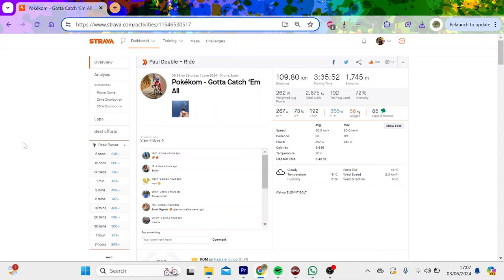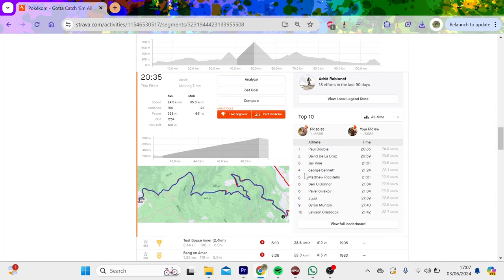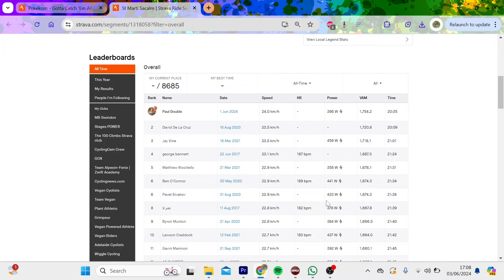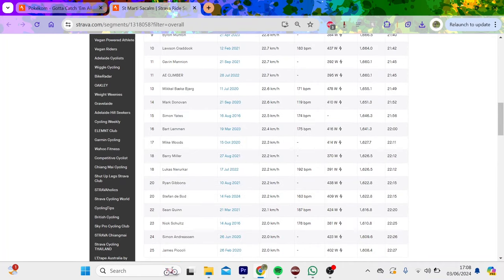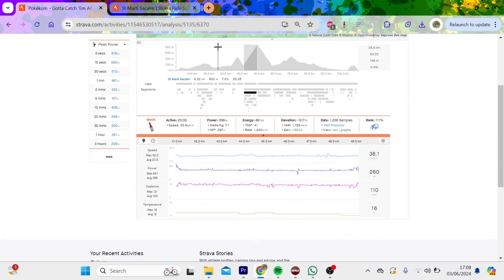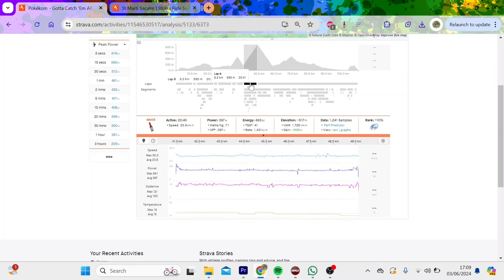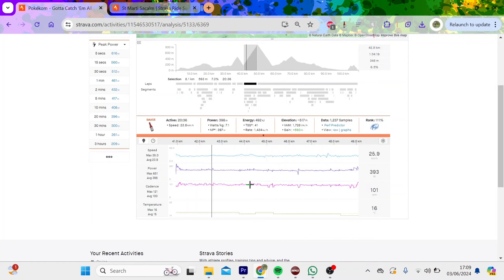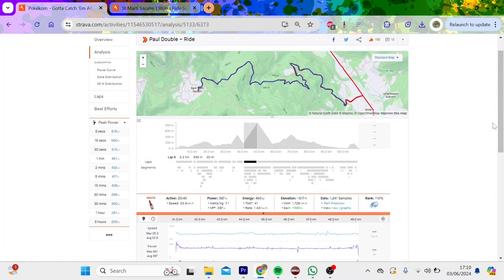NEW UK GENERATIONAL CLIMBING TALENT !